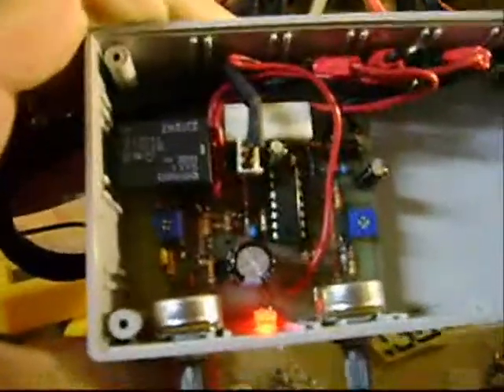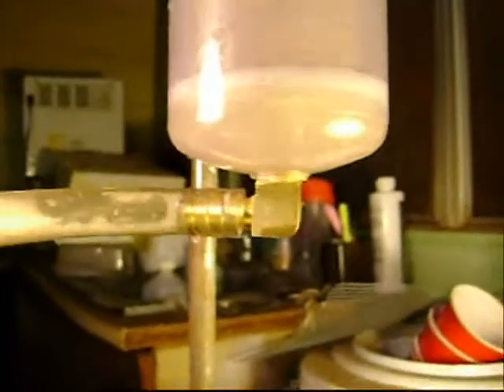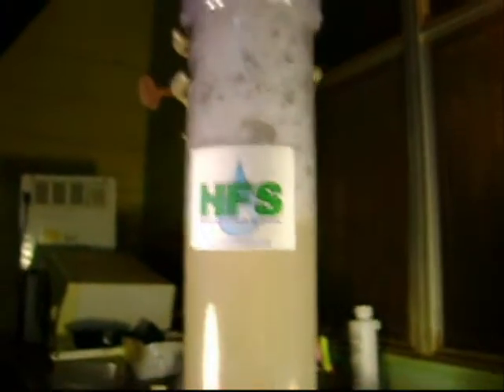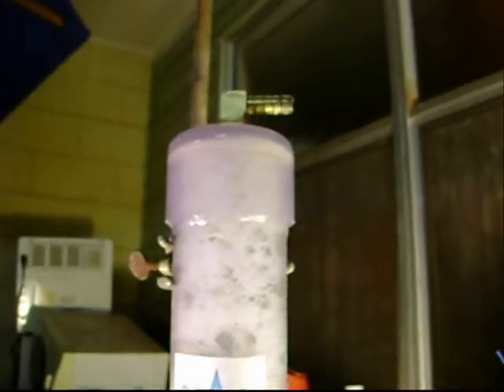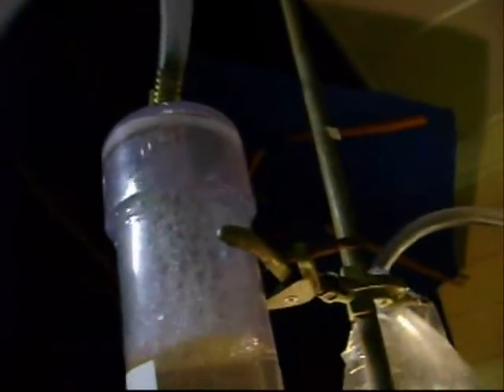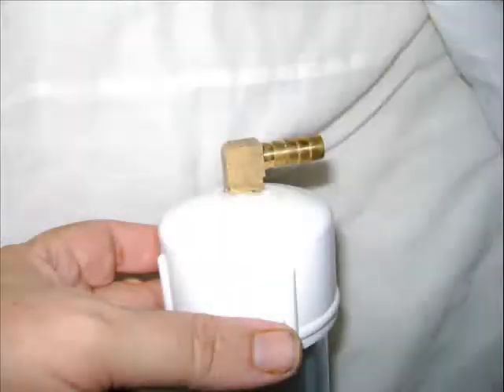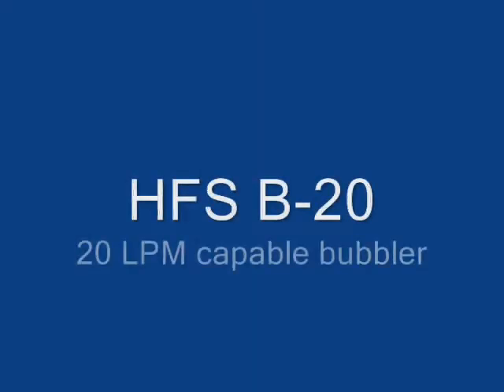HFS B-20 Bubbler 20 LPM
The HFS-20 Bubbler is a 20 LPM capable bubbler that diffuses the HHO gas as it comes from the cell. A bubbler has a dual purpose. First as a safety device it prevents a flashback from reaching your cell, (provided the water level is properly maintained,) and the second purpose is to capture some of the steam and electrolyte and keep it in the system rather than going into your engine. Sodium Hydroxide makes a good electrolyte, but a bad engine lubricant. It actually could damage aluminum engine parts. You should consider using at least 2 bubblers to be safe.